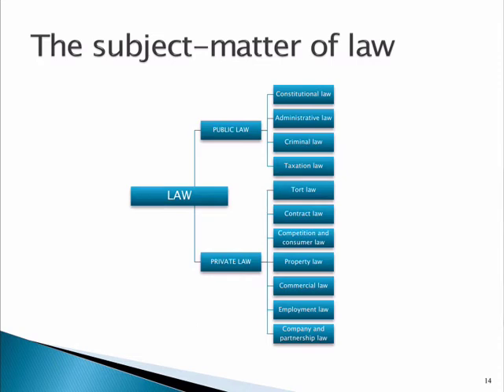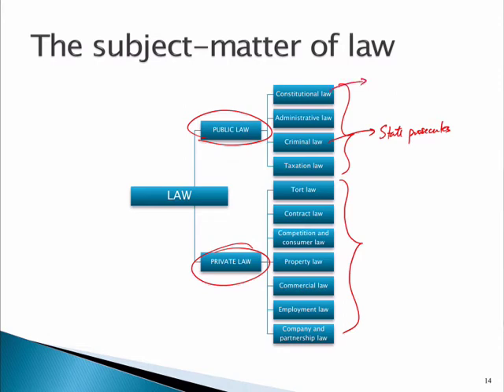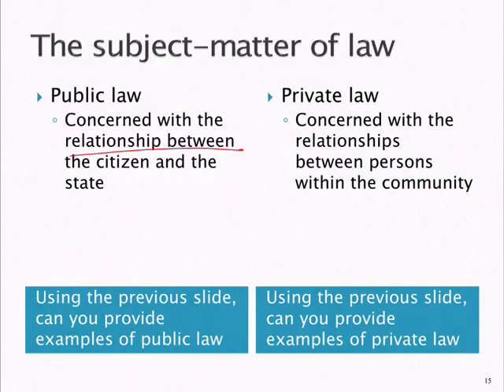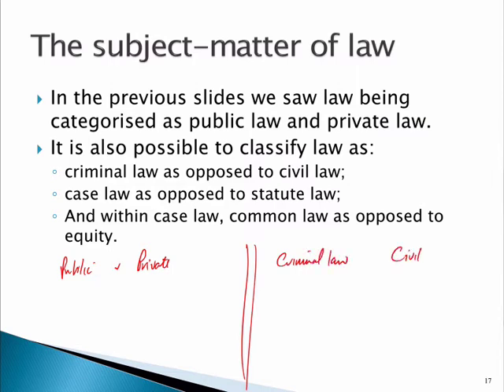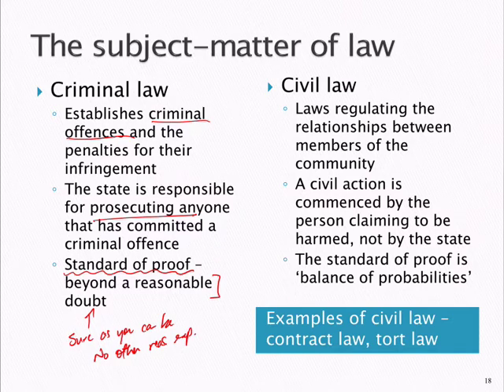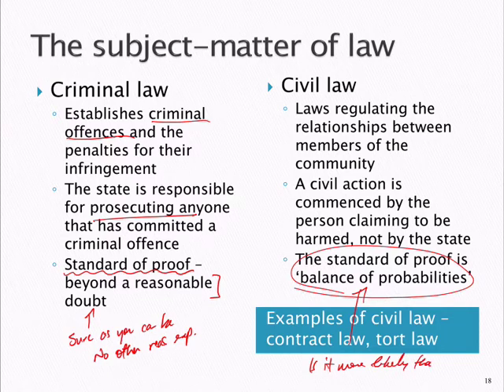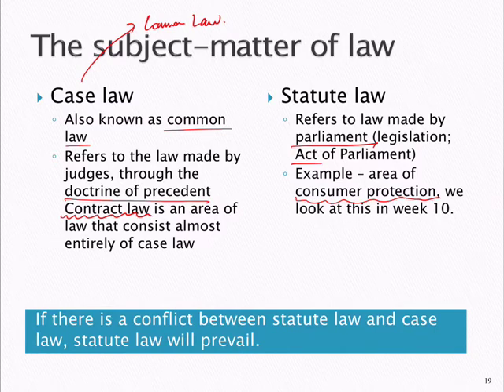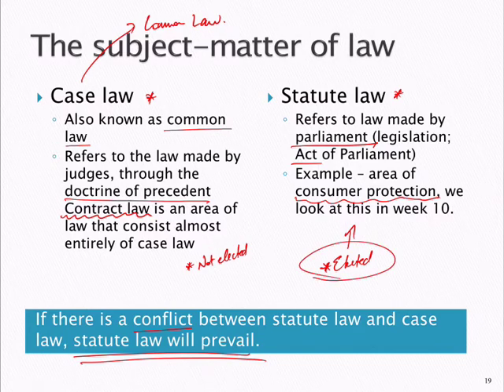S4.2 Legal system: Types of law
Outline of the major types of law